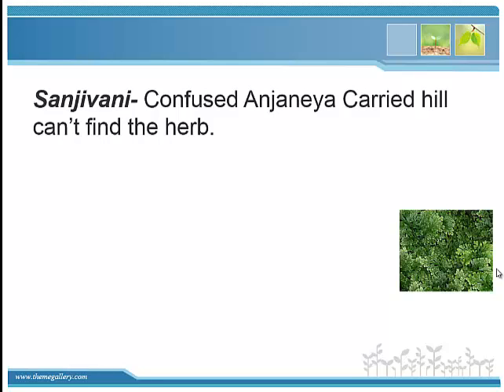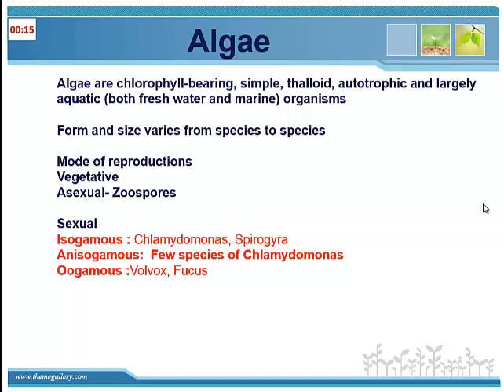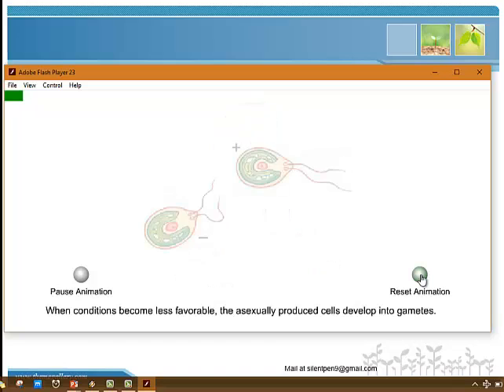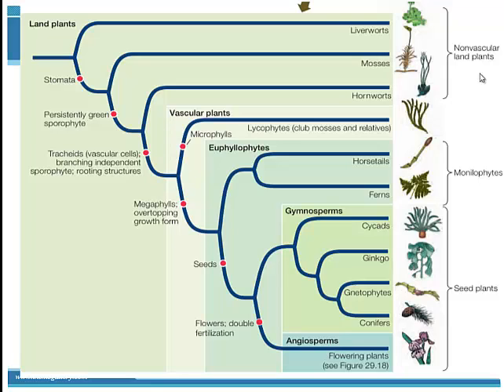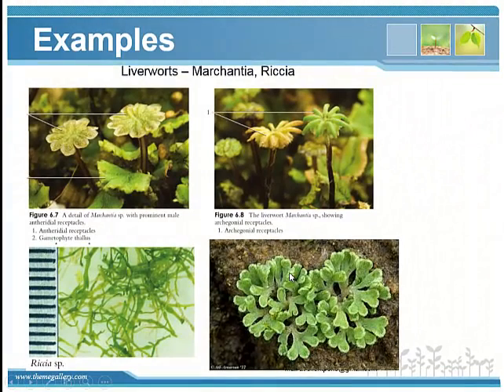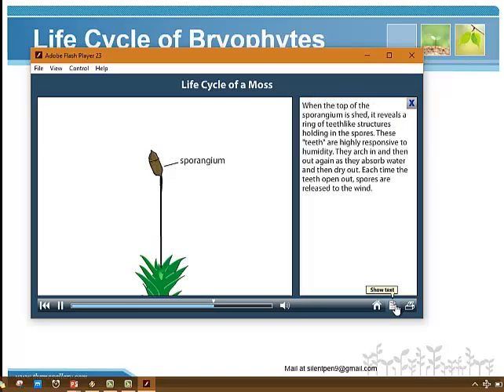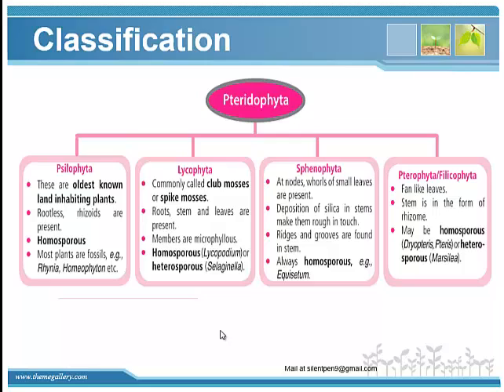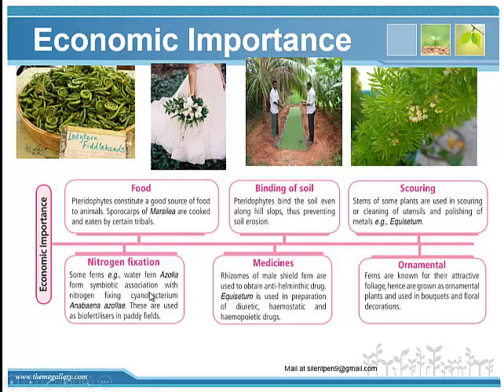Plantae Lecture 1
Diverstiy in Living word Class-9 CBSE medical foundations